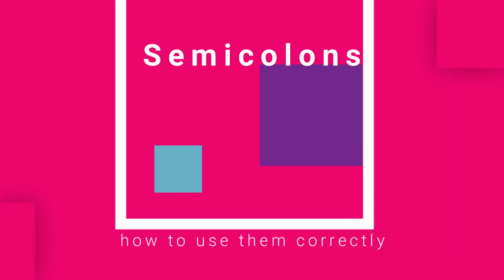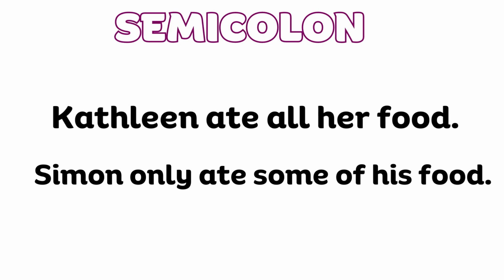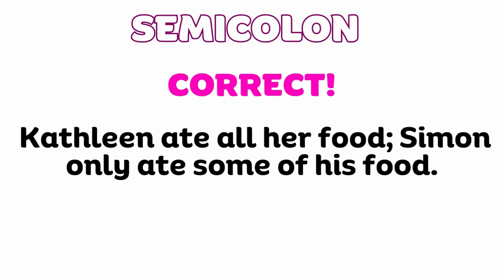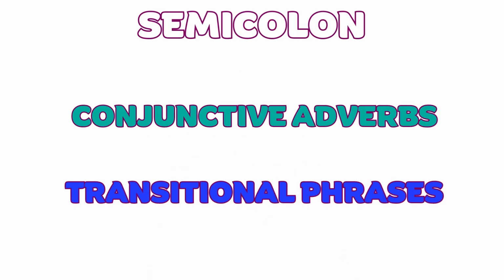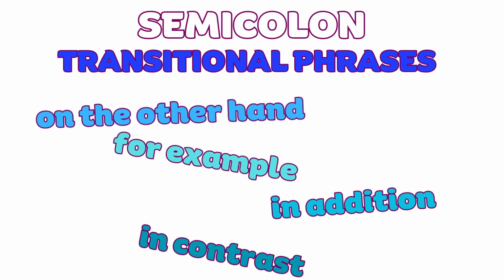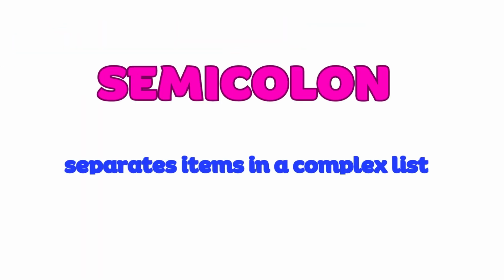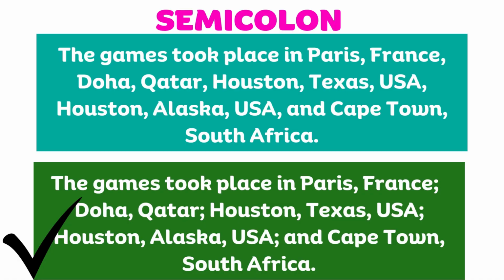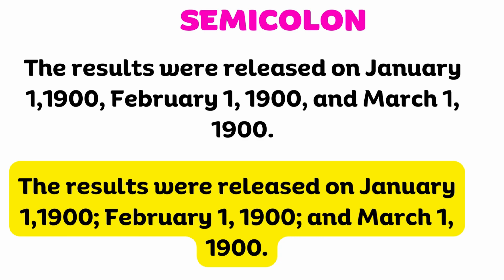How to use SEMICOLONS correctly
In this lesson, you will learn how to use semicolons correctly. Watch the entire lesson to get a full understanding. Thank you!